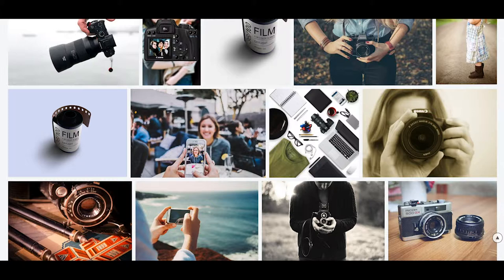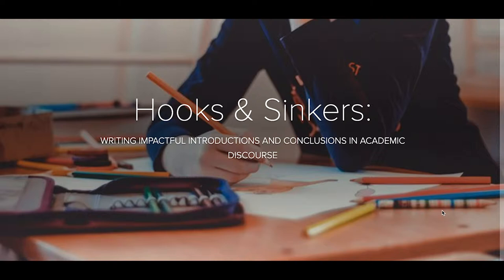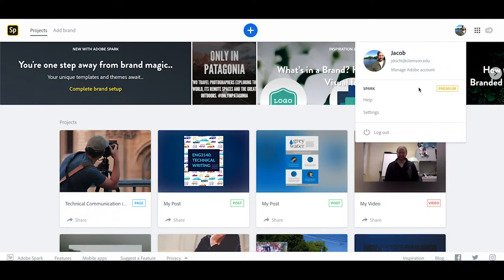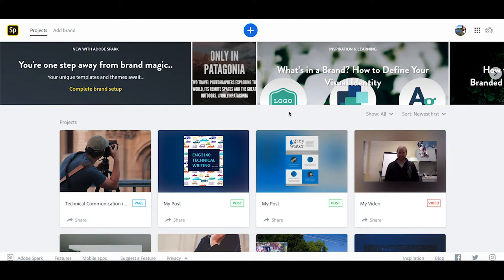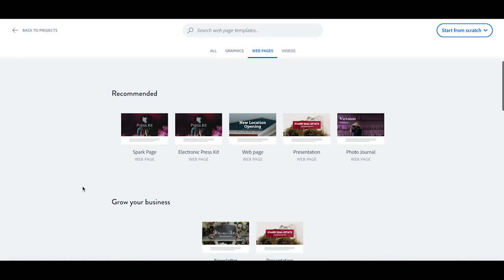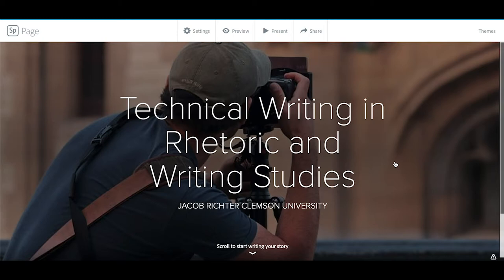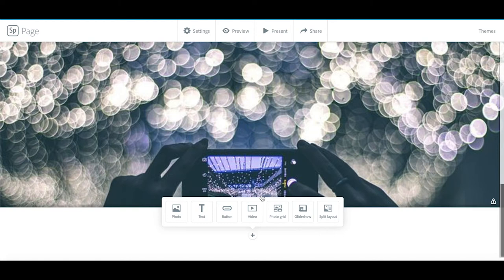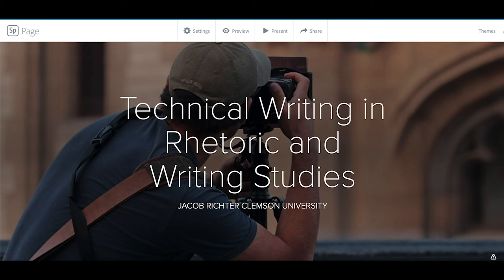Adobe Spark Page- How-To Video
Jacob Richter
Clemson University

All images creative commons via Pixabay.